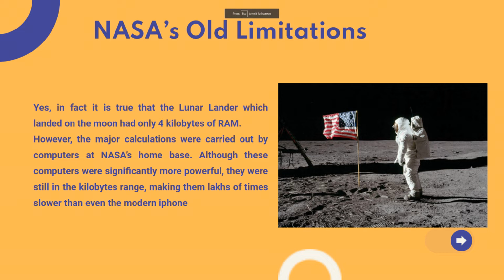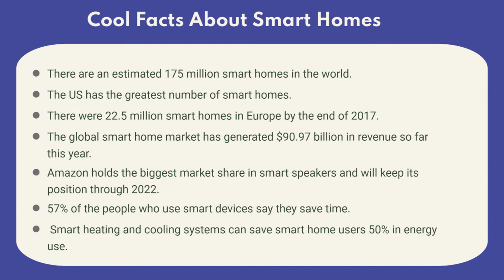IoT Video 1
This video is the first in a series of 10 that explores the fundamentals of the Internet of Things. This video delves deep into how IoT can be used in your daily lives. Do enjoy!